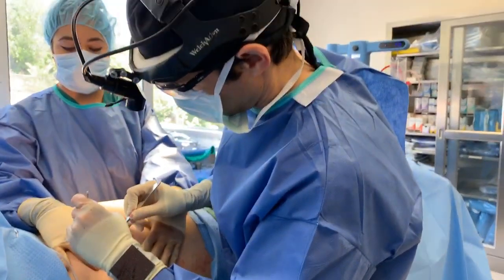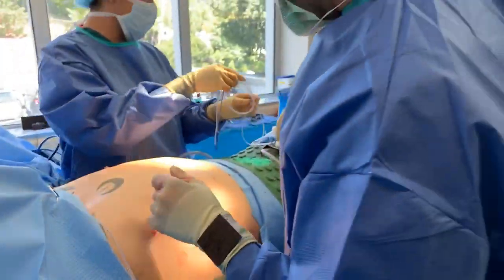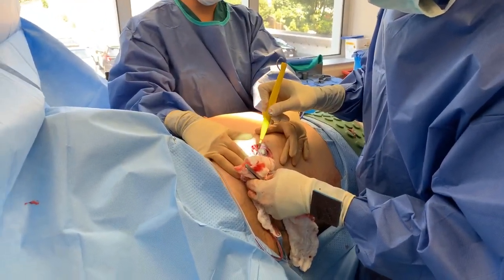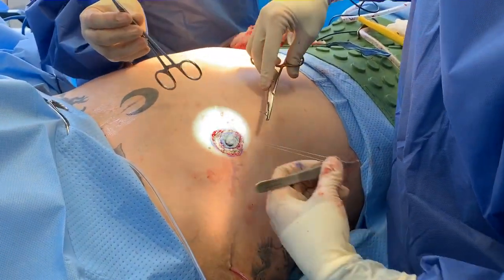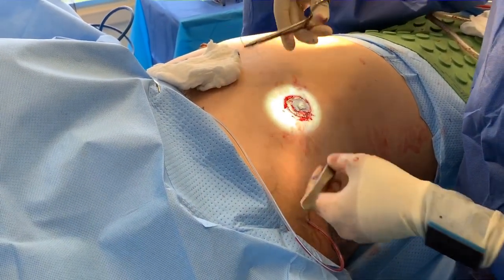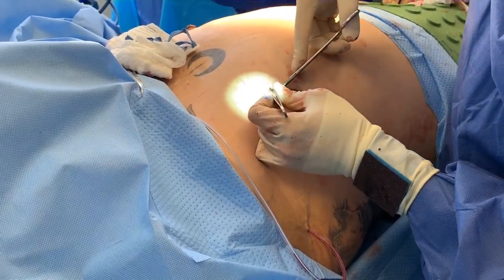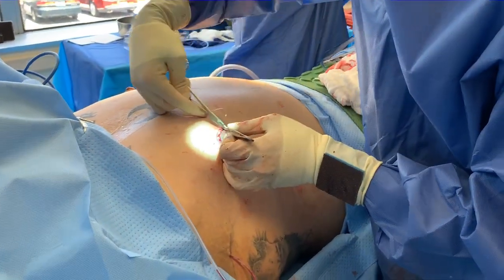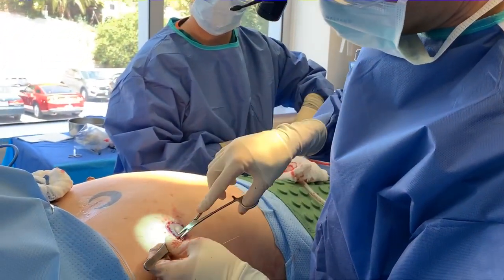Nipple Lift | Male Chest | West Hollywood, CA | Dr. Jason Emer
In this video, Dr. Robert Cohen works to meticulously shape the nipple. The nipple lifting procedure is one of the most important steps in male chest contouring, it is important it's done meticulously and with expert skill, an incision is made around the nipple to remove excess skin and pull the skin of the chest together so when the nipple raises the stitching is complete. This gives a lift to the chest so that it can create a inferior border or straight line under the chest which most men want to define border of the chest.